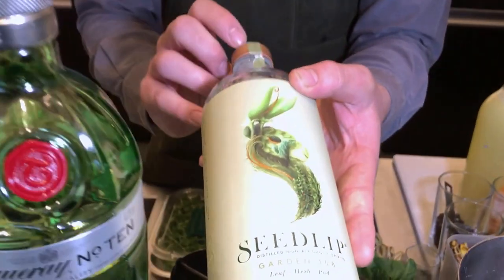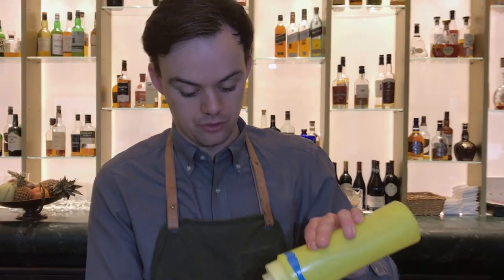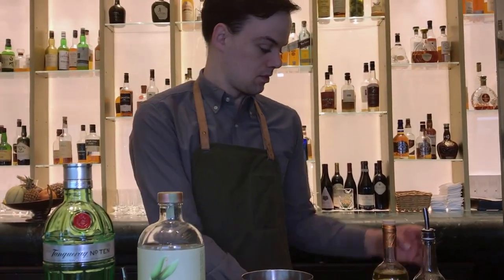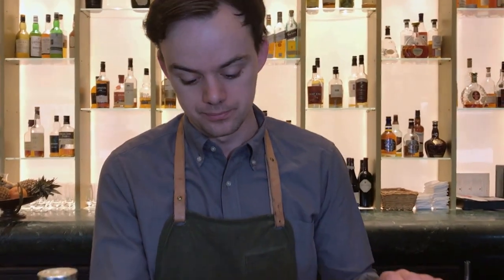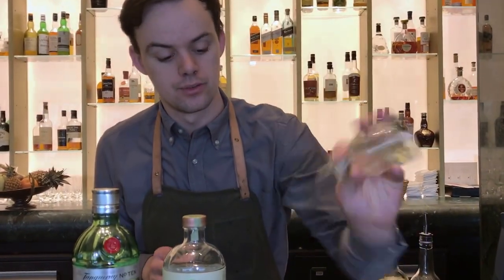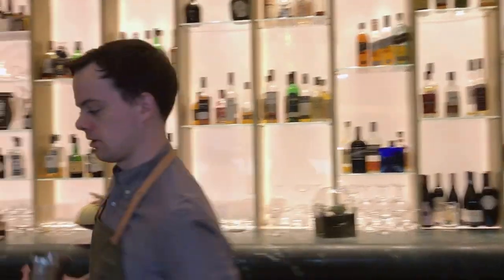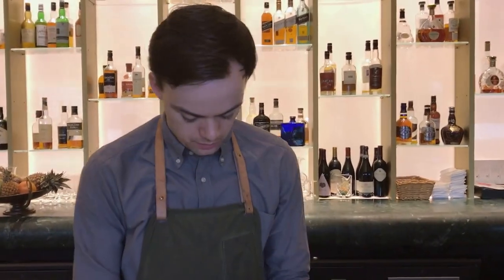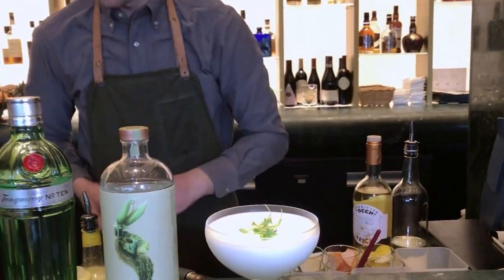Aidan Bowie from Dandelyan (London): ​ Garden Lady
Aidan Bowie from Dandelyan makes for us his twist on a classic Garden Lady